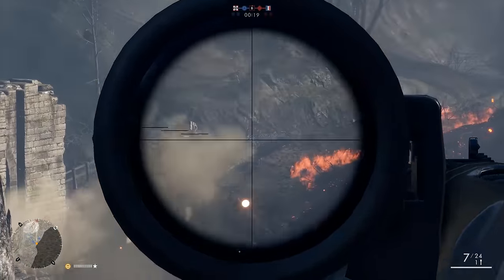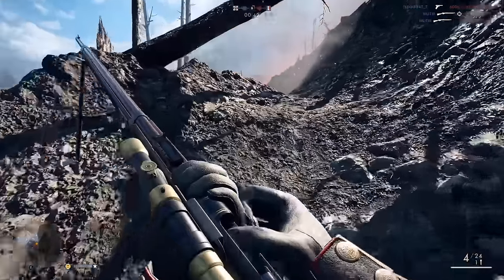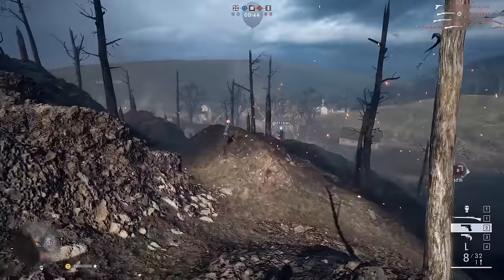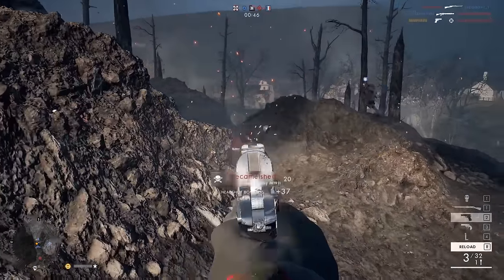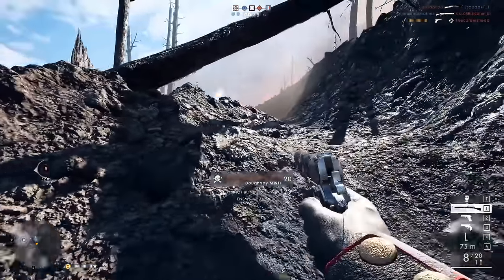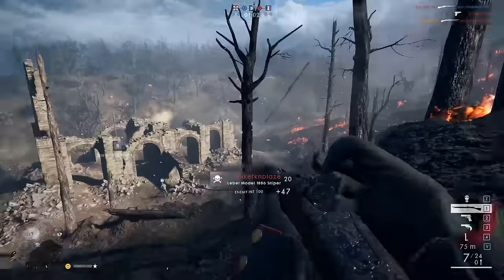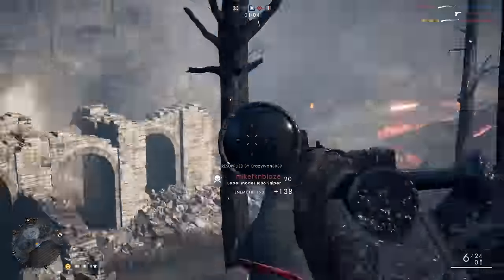Ammo 2.0 May Change Battlefield 1 As We Know It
Some crazy changes are going to be tested in CTE next week that could change the face of Battlefield as we know it.